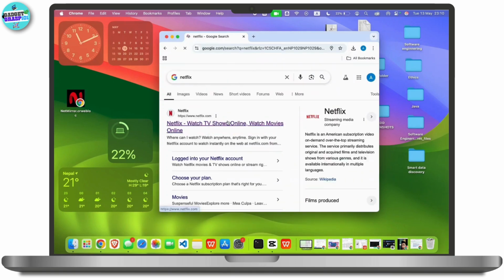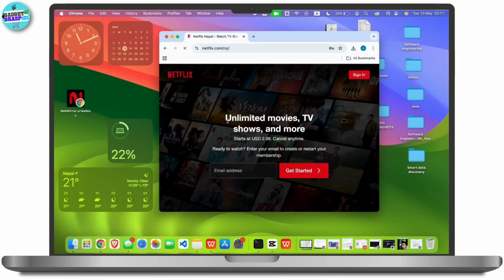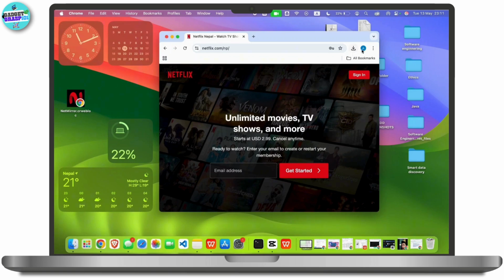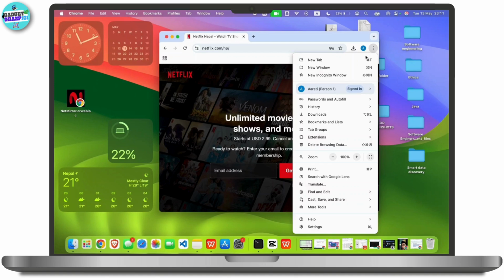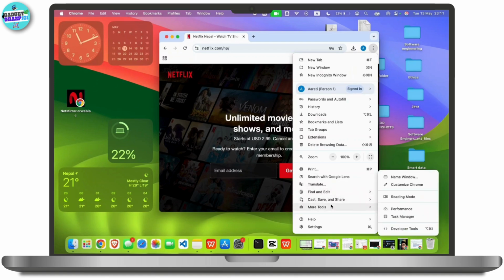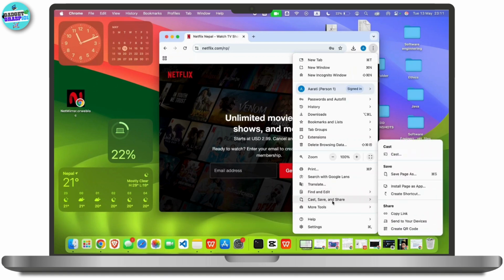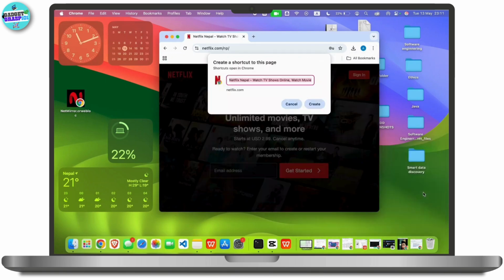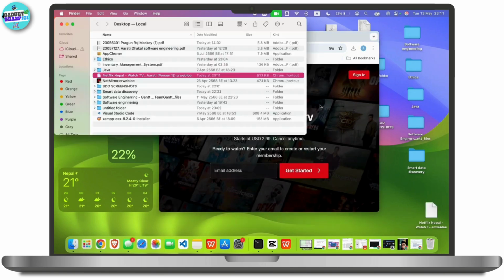How to Save Webpages as Shortcut on Google Chrome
How to Save Webpages as Shortcut on Google Chrome (2025)! Want to save any webpage as a shortcut on your desktop or mobile home screen using Google Chrome? This video will guide you through the steps on how to save webpages as shortcut on Google Chrome quickly and easily. Whether you're asking, "How do I save a webpage as a shortcut in Chrome?" or need help with creating a desktop or mobile shortcut, this tutorial has you covered. Learn the steps to pin your favorite sites for one-click access and boost your productivity. Watch now to see how you can save webpages as shortcuts on Google Chrome today!

Timestamps:

00:00 How to Save Webpages as Shortcut on Google Chrome
00:10 How Do I Save a Webpage as a Shortcut in Chrome?